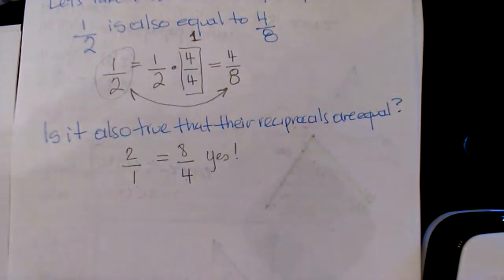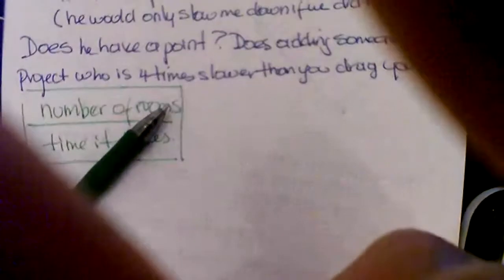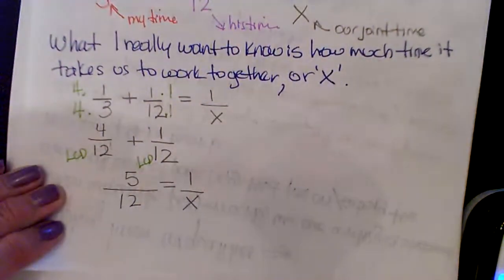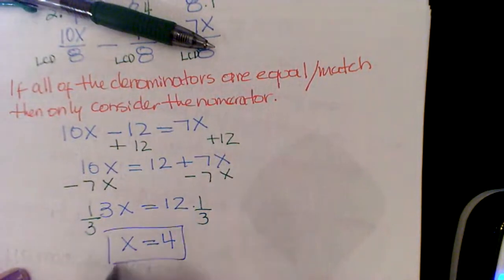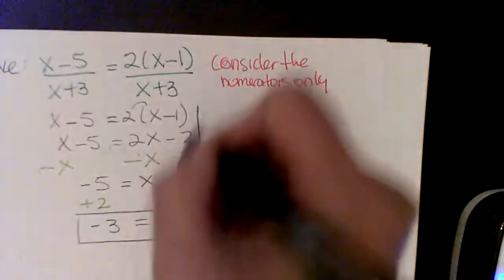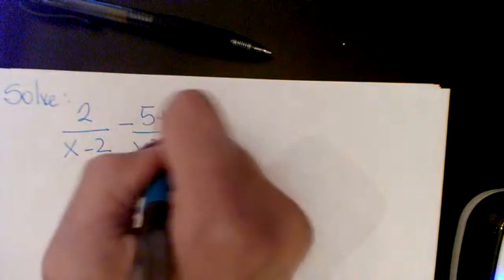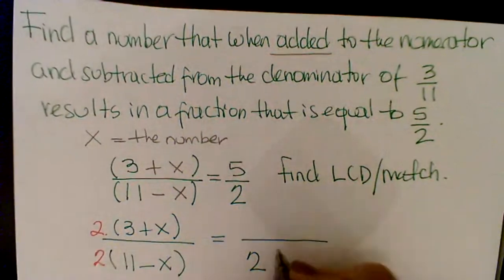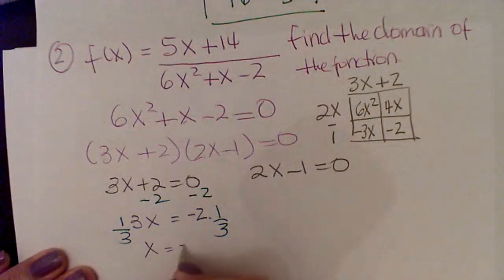Lesson 7.5 Solve Applications with Rational Equations; Lesson 7.4 Solve Rational Equations